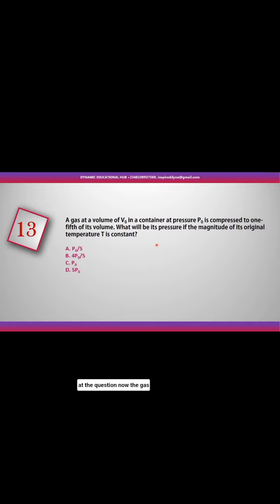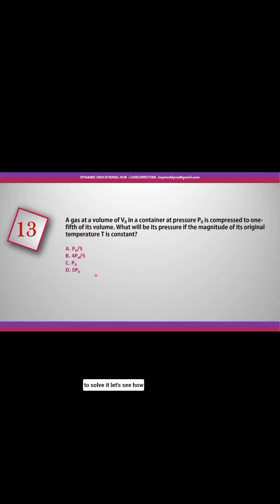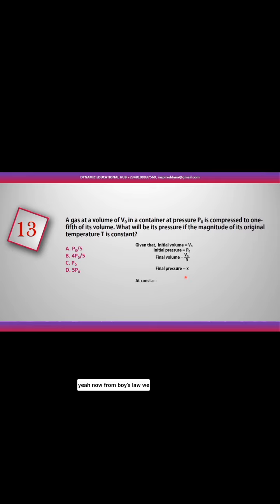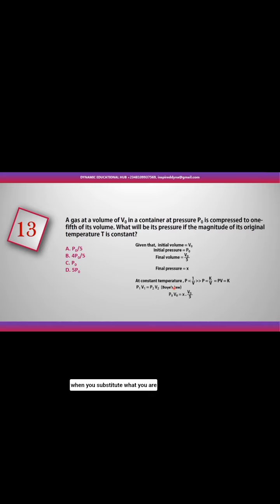Learn how to solve gas law question very fast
Learn how to solve Boye's law question very fast for your chemistry and physics exam